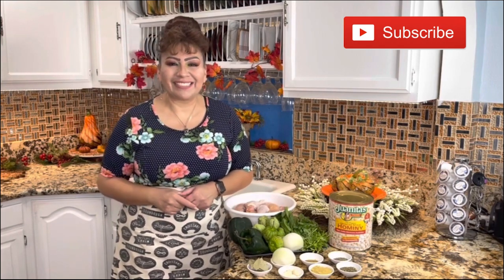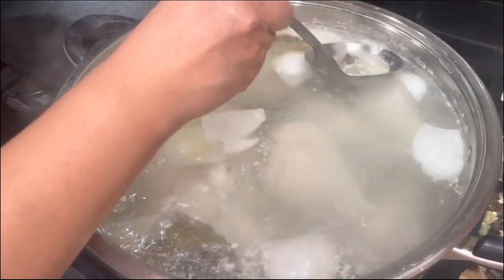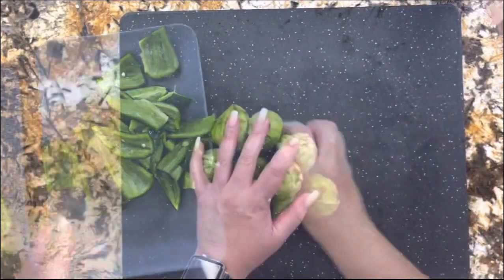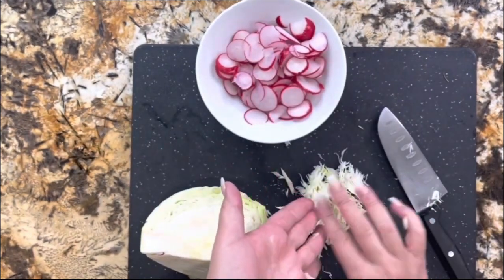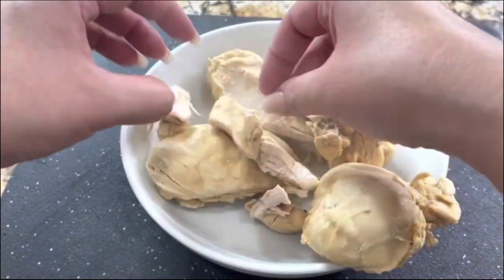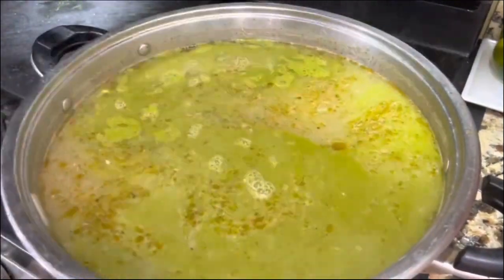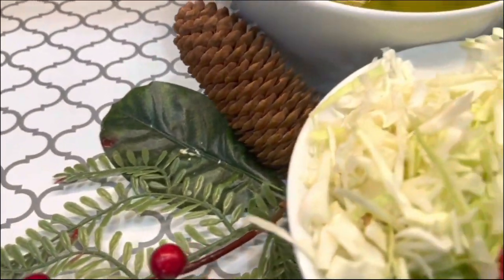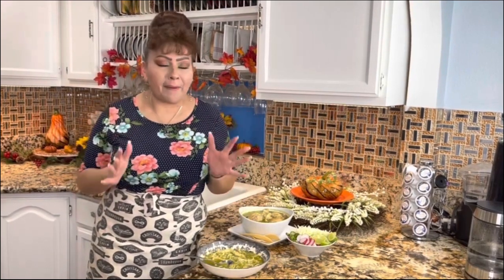Authentic Green Chicken Pozole Recipe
Authentic Green Chicken Pozole Recipe. My friends if you are looking for a homemade and authentic mexican recipe, well you have found this delicious Authentic Green Chicken Pozole Recipe. this recipe definitely takes it time to make but the result will leave everyone asking for more. The green chicken pozole is a must for any end of year festivities.  If you love Authentic Green Chicken Pozole, I am ready to show you step by step how to make it, So lets get started!

6 Chicken drumsticks
4 chicken breast
1/2 union
2 poblano chilis
5 bay leaves
1/2 bunch of cilantro
1/2 bunch of spinach
12 tomatillos
1 tbs of cumin
1 tbs of Mexican oregano
1 tbs of marjoram
2 tbs of chicken bouillon
4 garlic cloves
2 tbs of vegetable oil
Cabbage
Lemon
Serrano Chile
Tostadas